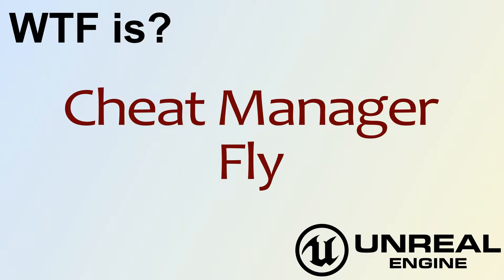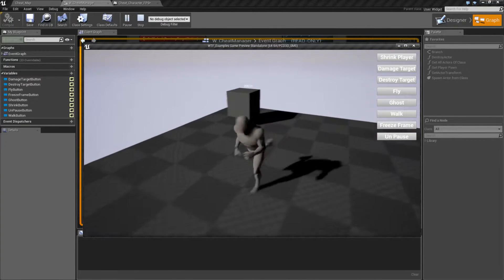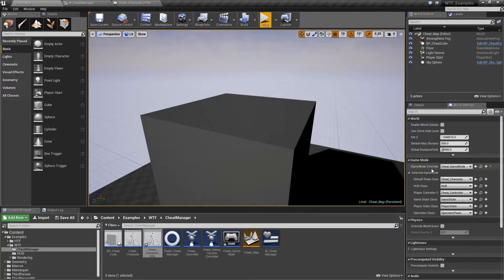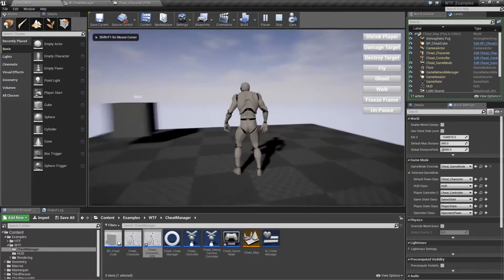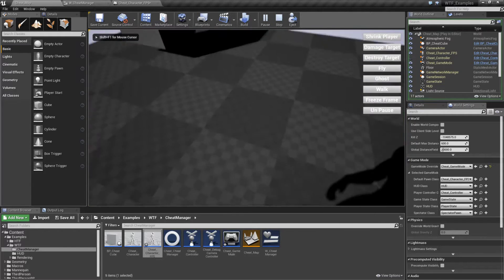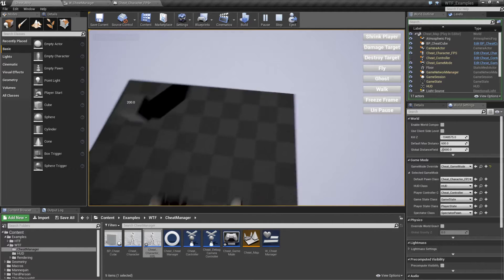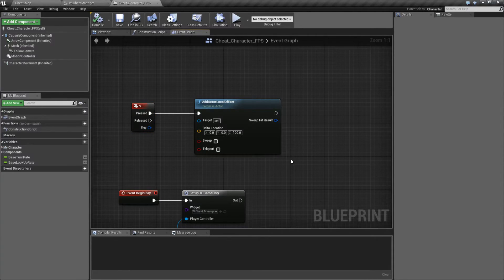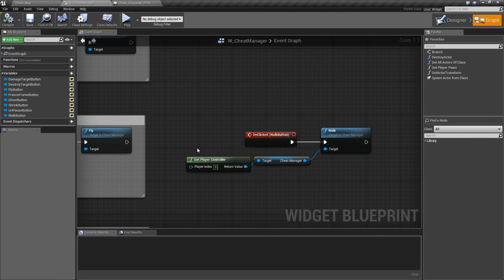WTF Is? Cheat Manager - Fly in Unreal Engine 4 ( UE4 )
What is the Cheat Manager - Fly Node in Unreal Engine 4